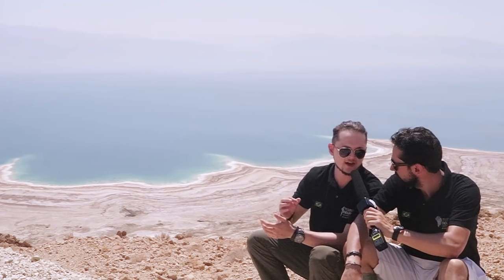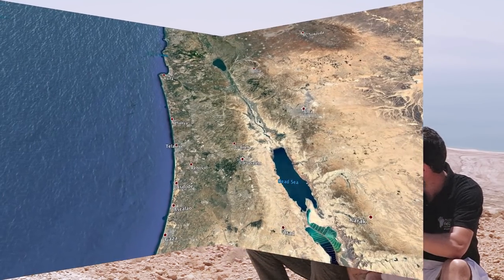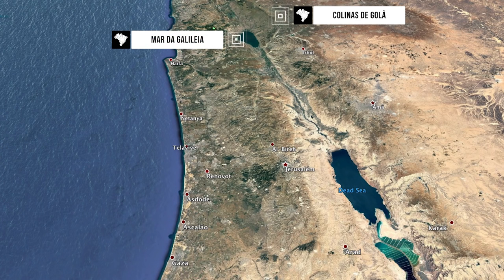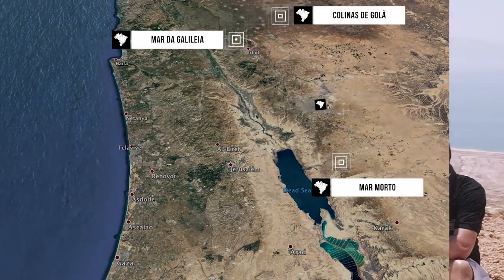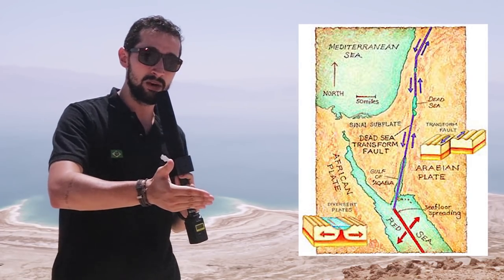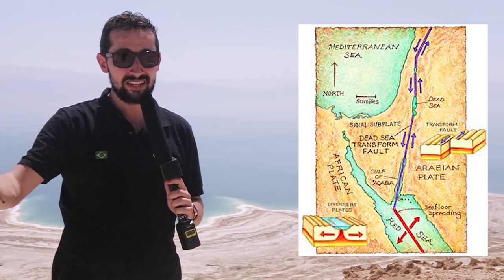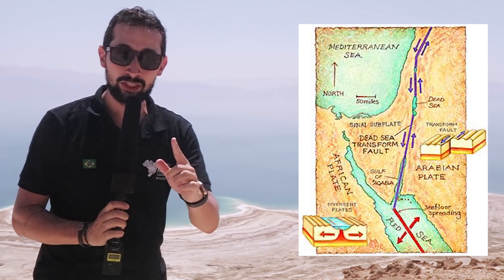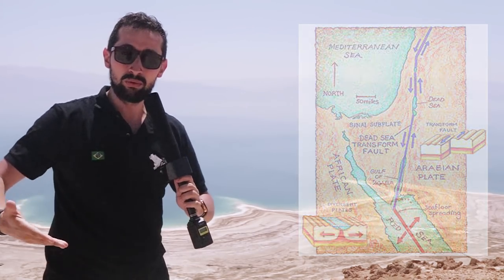Mar Morto vai desaparecer? Rio Jordão vai secar?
Estamos às margens do Mar Morto. Entenda tudo sobre ele nesse vídeo incrível da nossa expedição pela Terra Santa. Nessa explicação trabalhamos tanto com os aspectos hidrológicos como com as questões econômicas que orbitam o Mar Morto! Ele realmente está em processo de retração. Mas entenda direitinho com os nossos dois geógrafos!